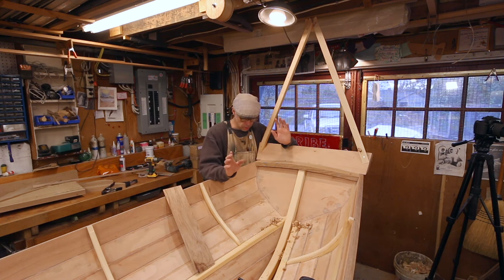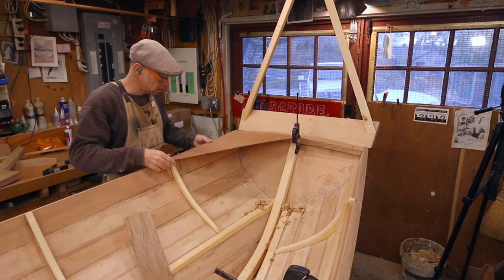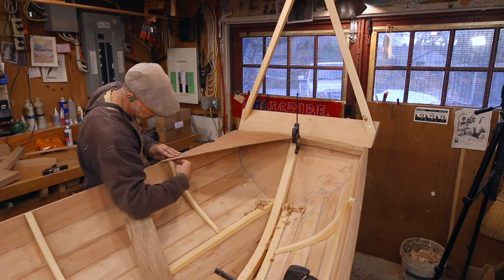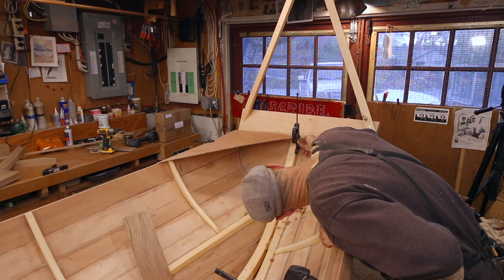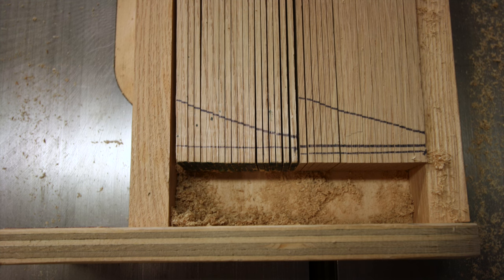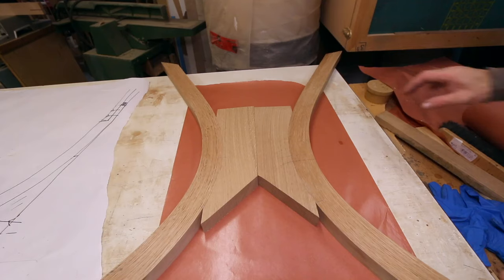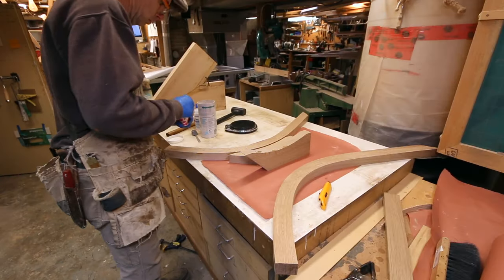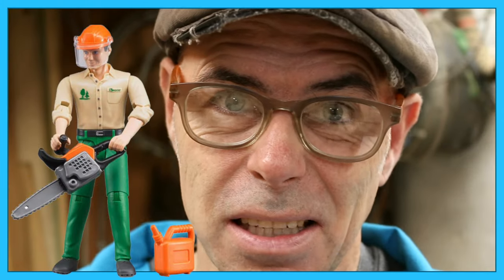Building the Catalina Wherry - Part 34 - Laminating quarter knees